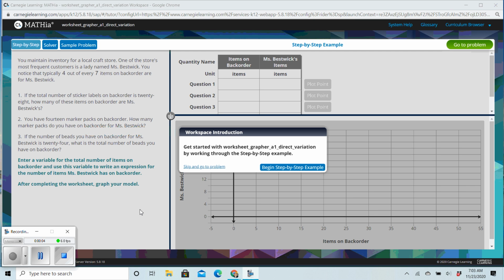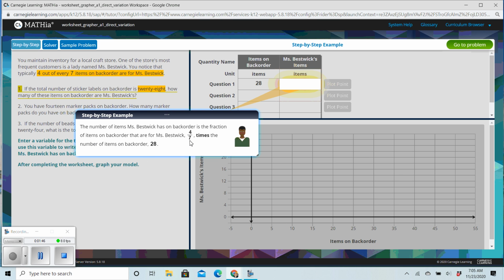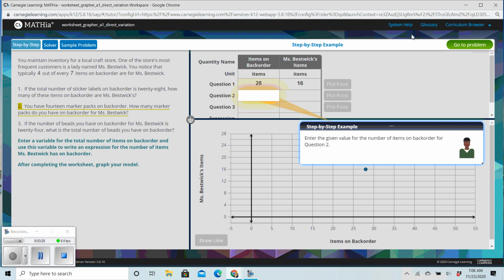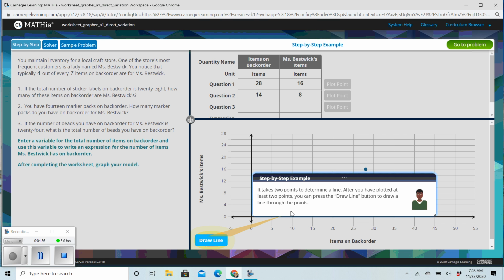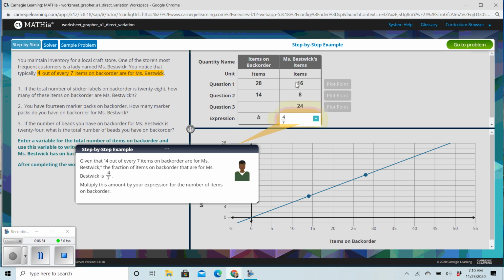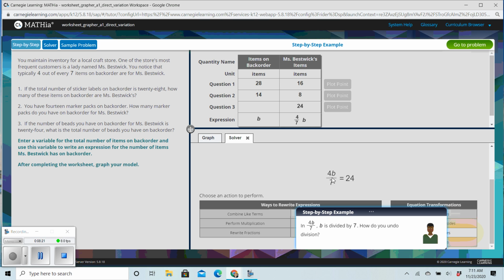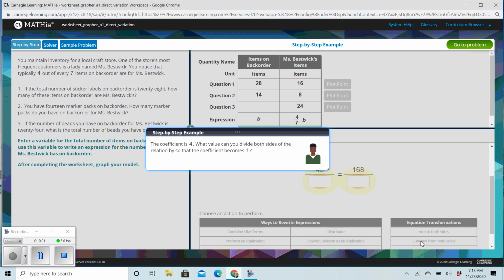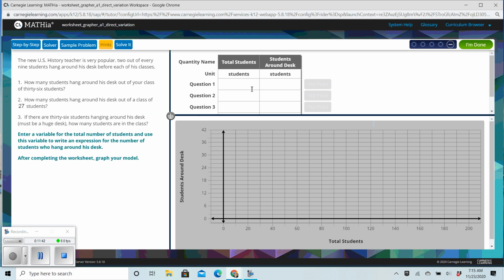Modeling a Constant of Proportionality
MATHia Mastery Workspace (Step-by-Step)